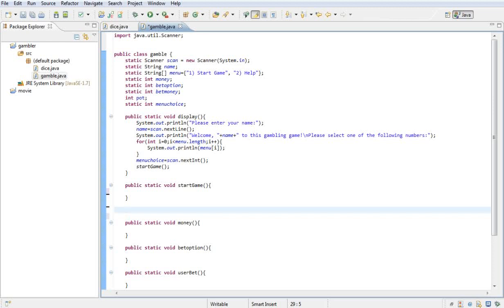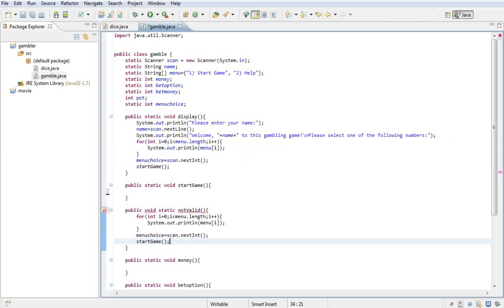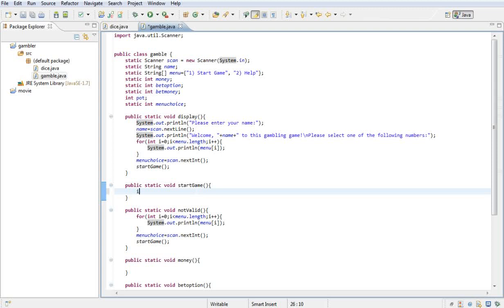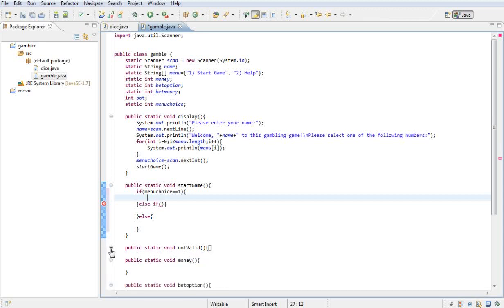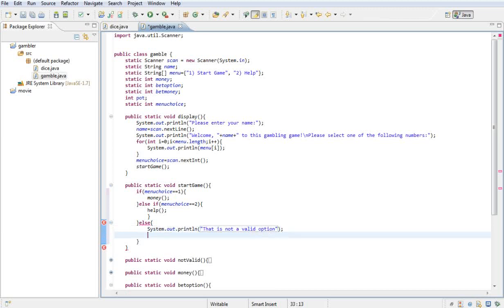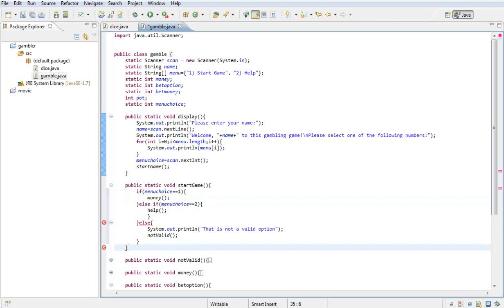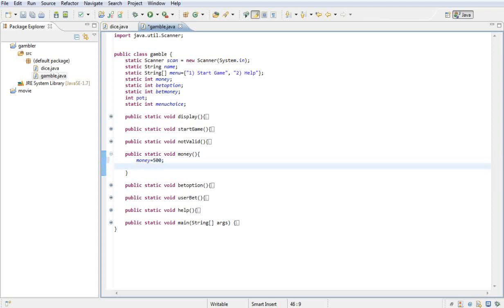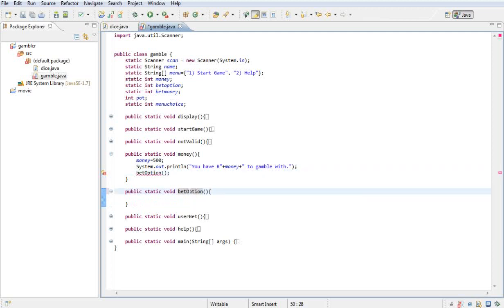Gambling Game - 4 - Start Game and Money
This is the 4th video of the series, I will be showing you some more programming.